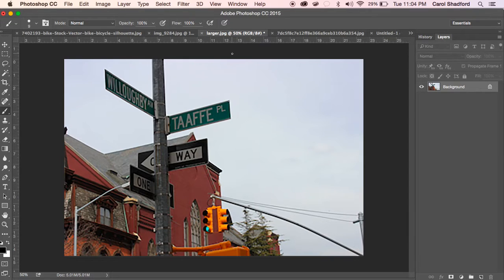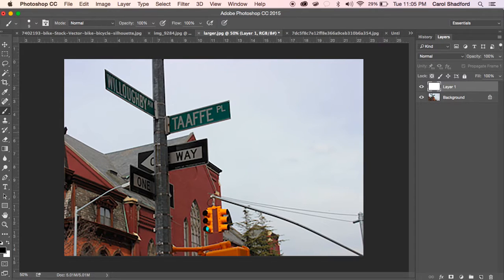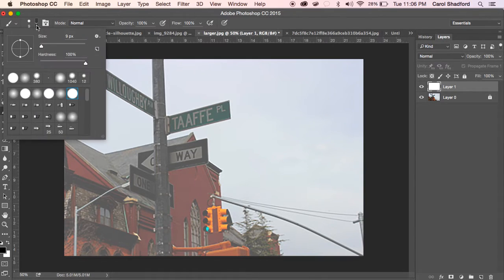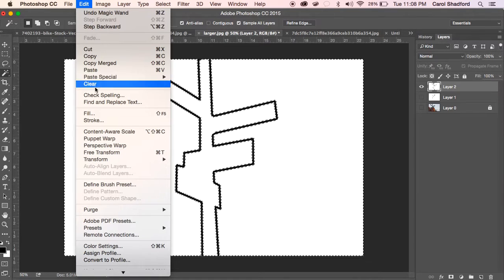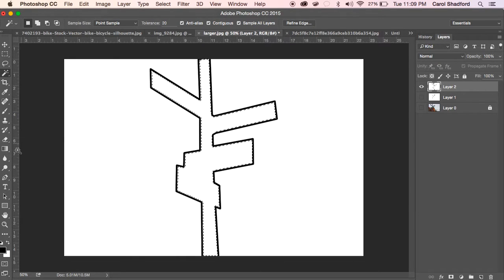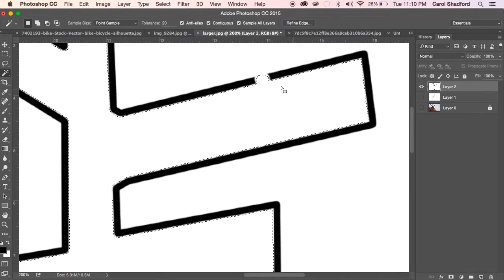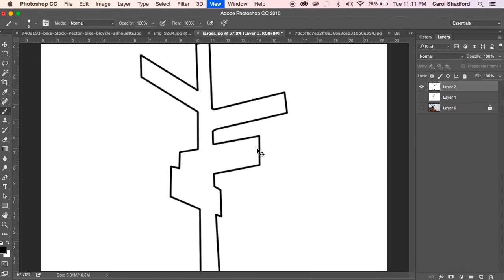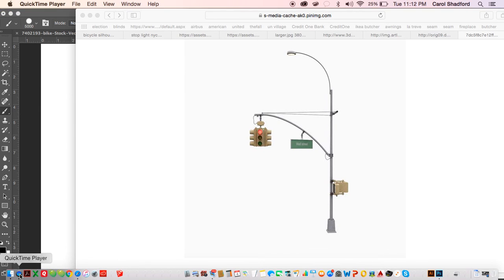Animated Environment 02